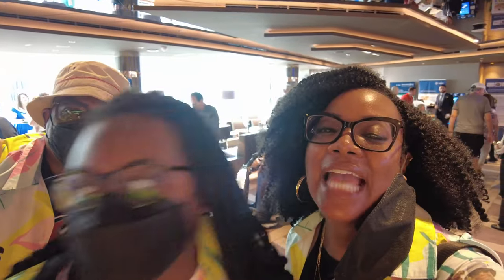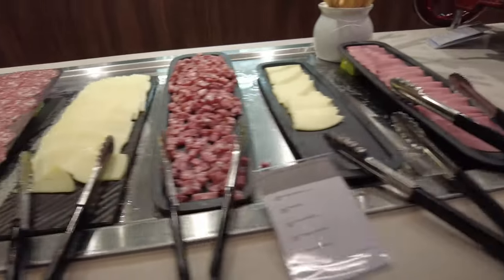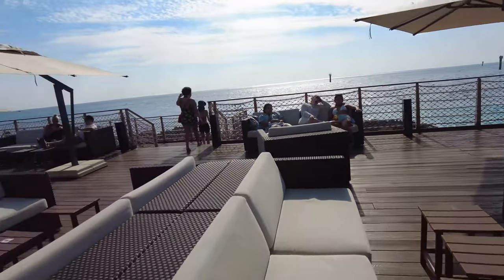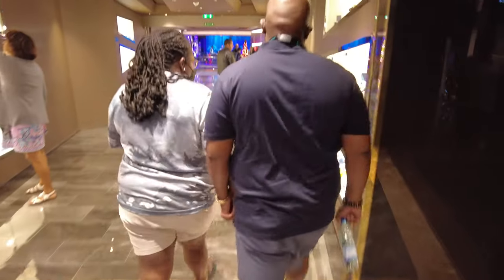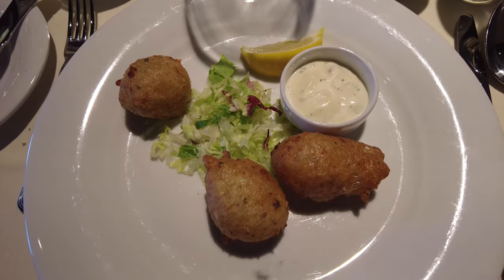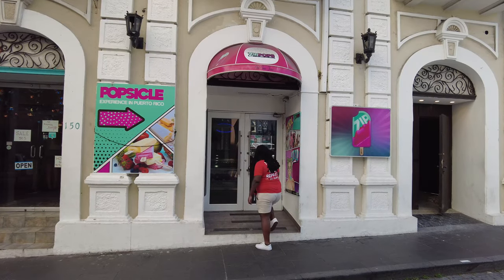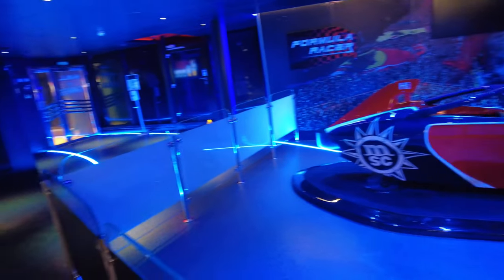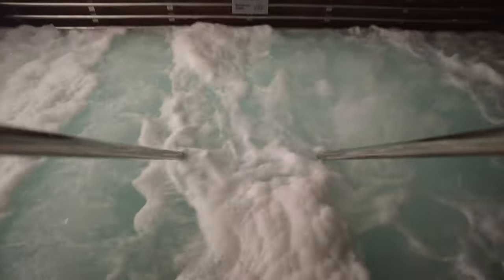Our FULL MSC Seascape Adventure! | MSC Seascape 2022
Hi! This is our entire series aboard MSC Cruise's newest ship, the MSC Seascape!

Join us on this MSC cruise as we visit the MSC Seascape bars and try MSC Seascape food, give a MSC Seascape balcony room tour, and check out what the MSC Seascape has to offer! All of our MSC cruise ship vlogs and more wrapped up into our full MSC Seascape  adventure! This adventure is then followed by our MSC Seascape 2022 review!